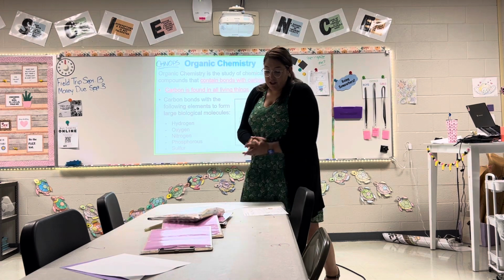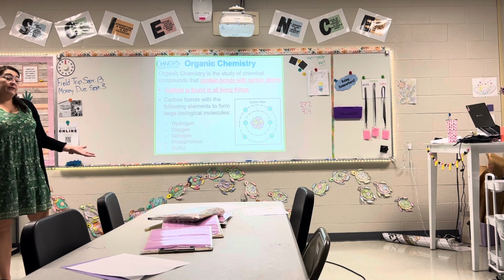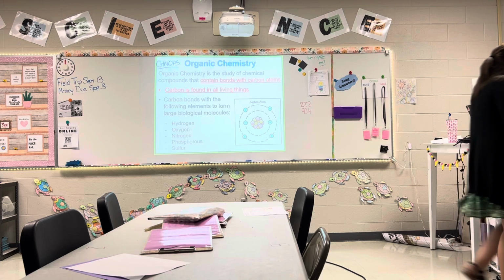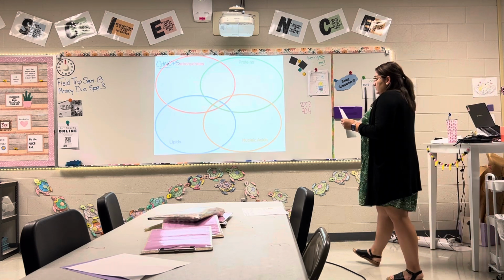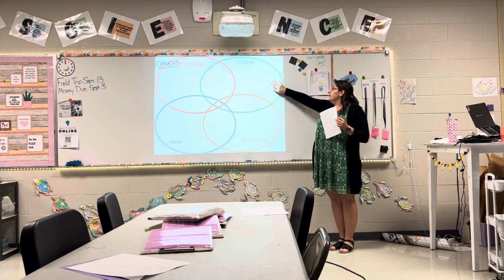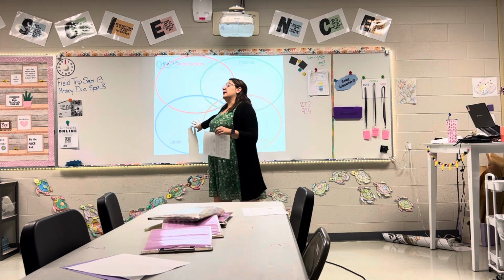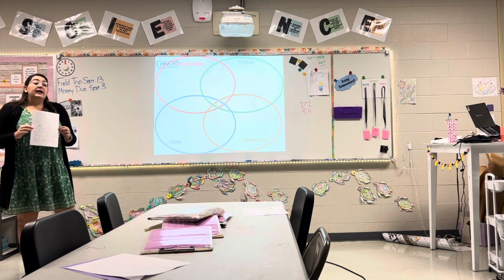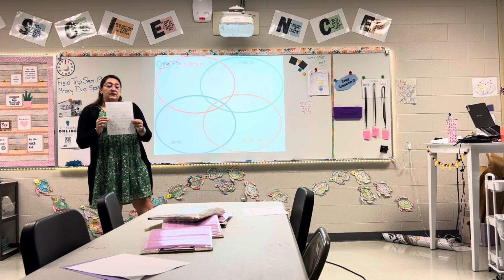Edu macromolecule brief